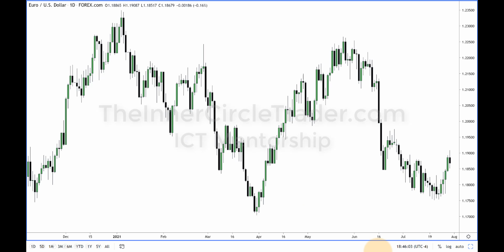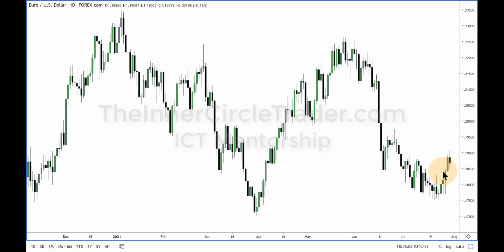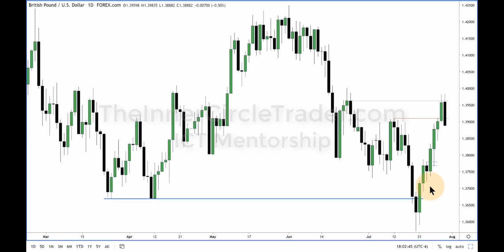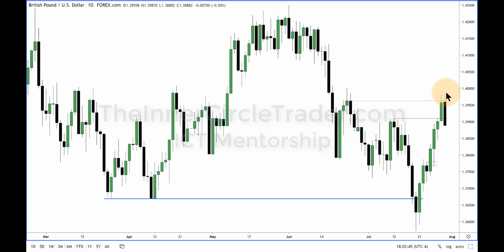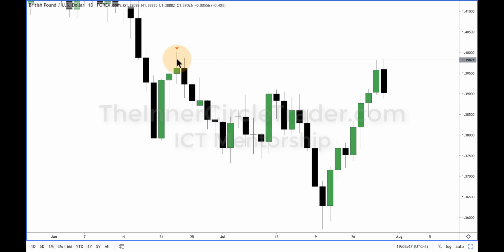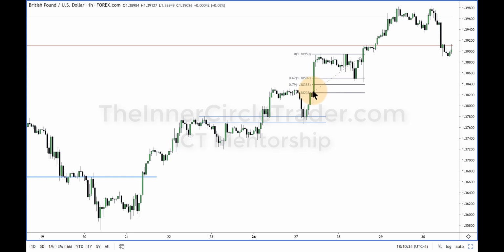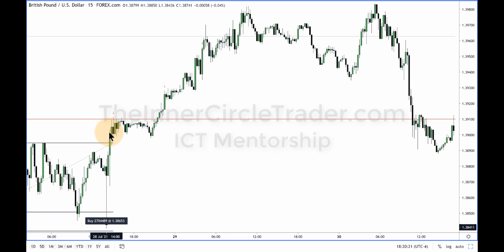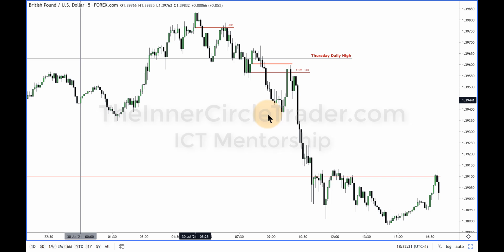ICT private Mentorship 2021 July 30th.mp4